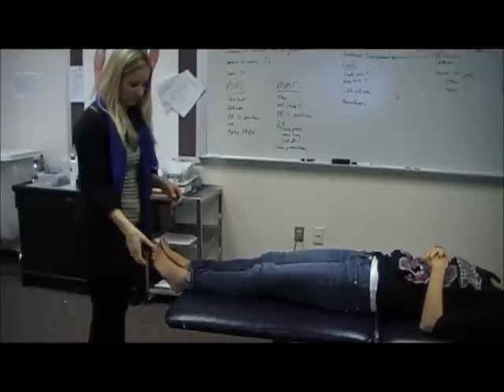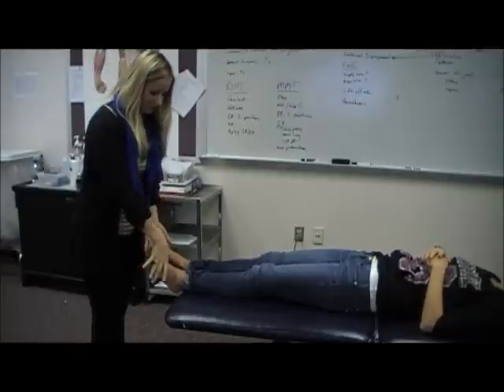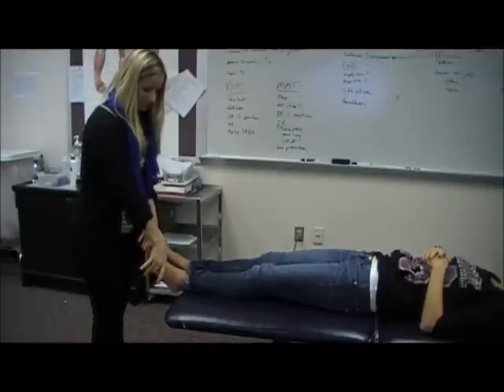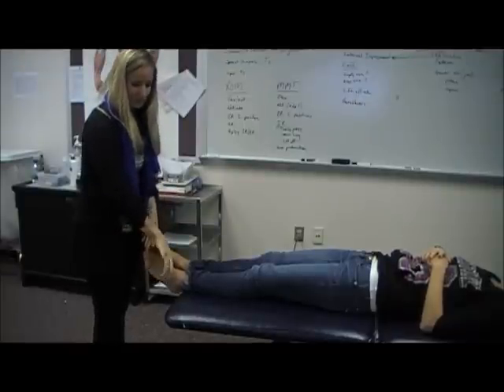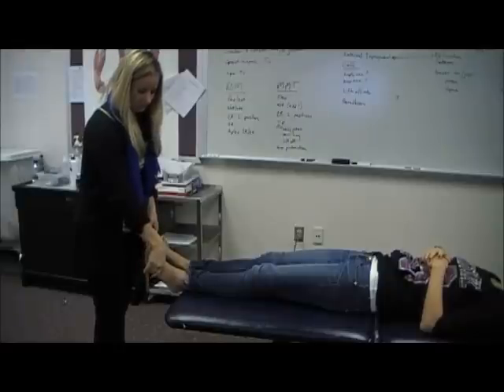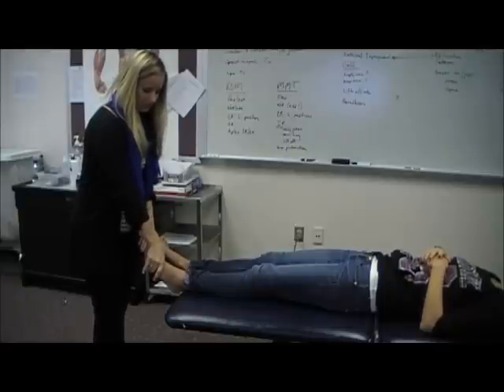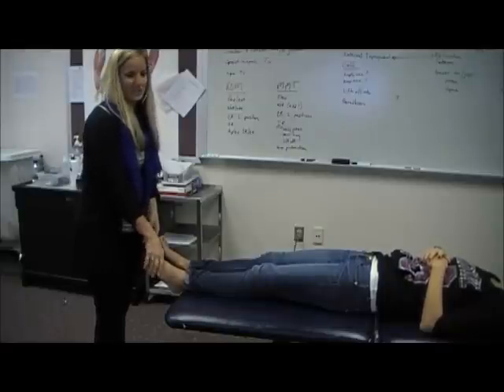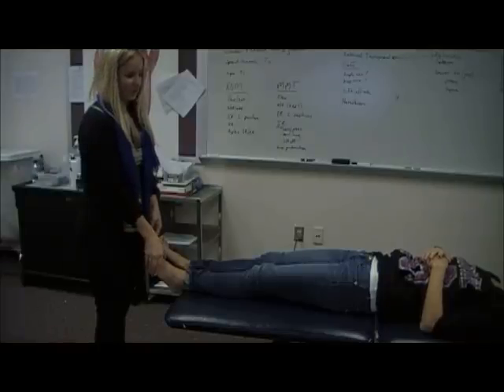Morton's Neuroma Test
Kristen and Melissa demonstrate the test used to determine Morton's Neuroma.